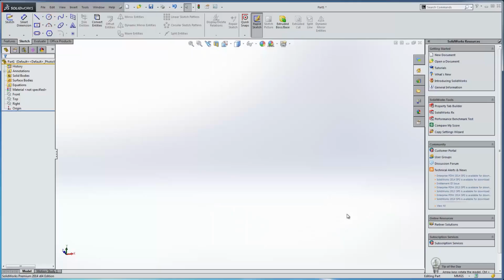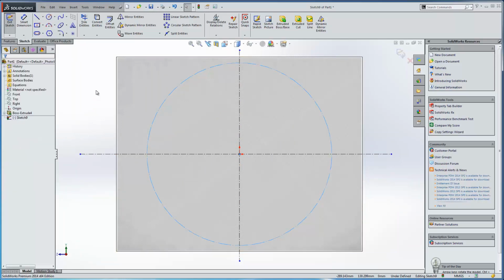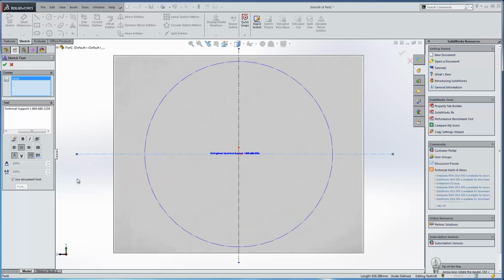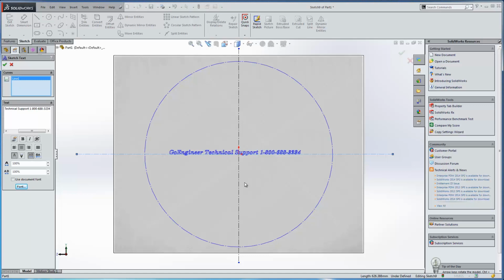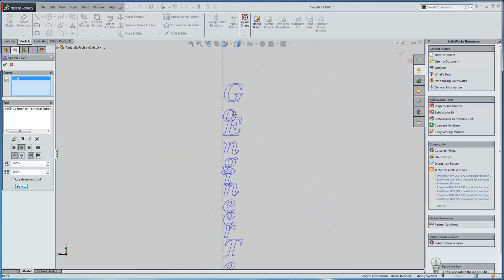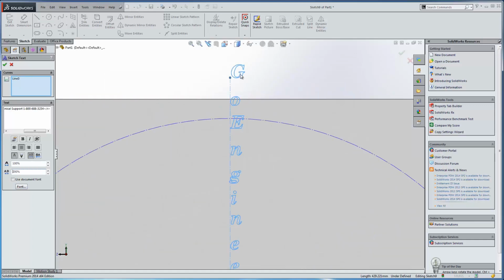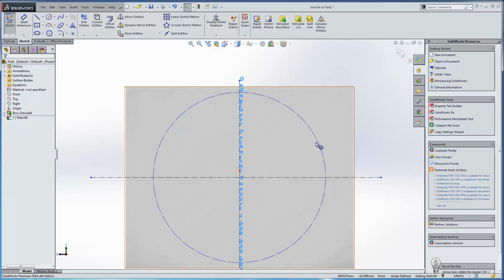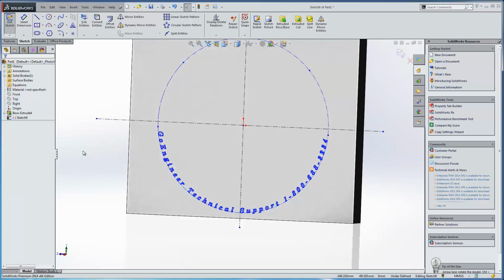SOLIDWORKS – Text Font 101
Learn how to easily sketch text, modify the font and neatly place the sketch in your 3D model using construction lines in SOLIDWORKS.

Quick Tip presented by Adam Hughes of GoEngineer.